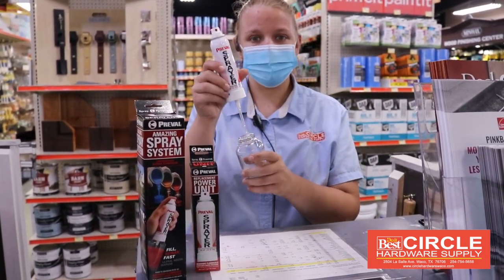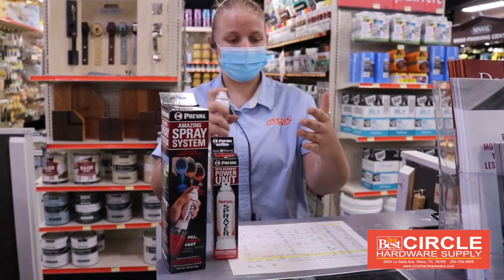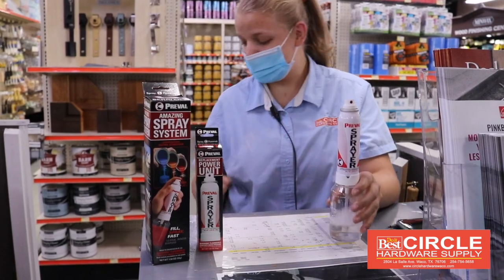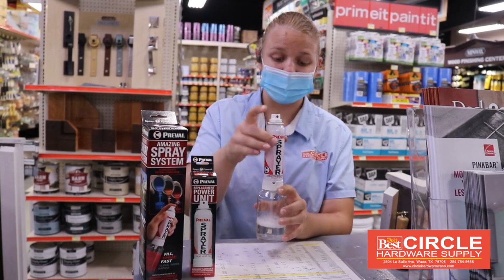Amazing Spray System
This video is about Amazing Spray System